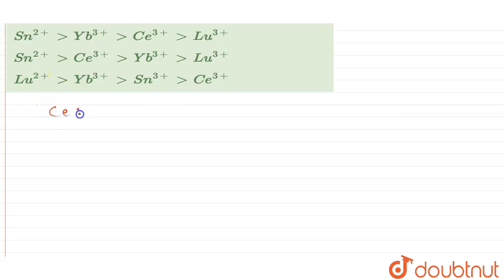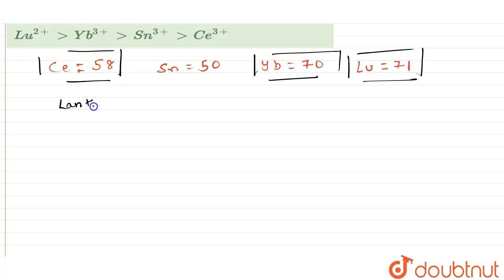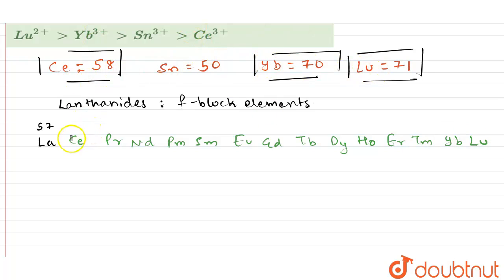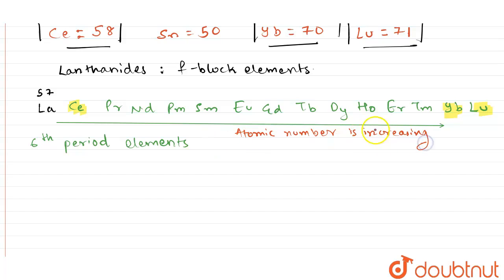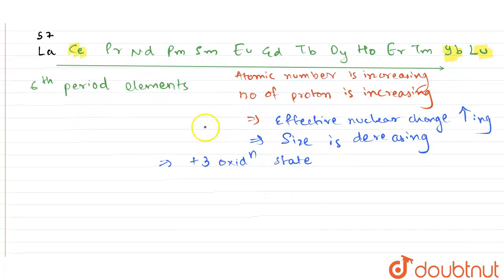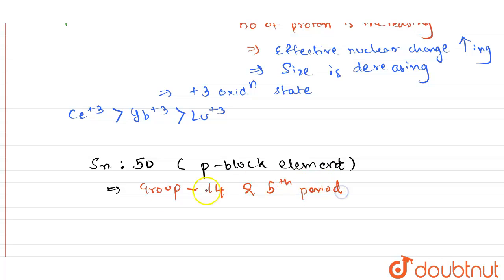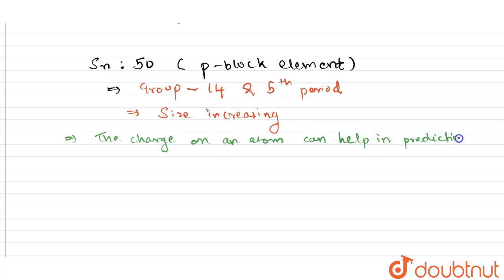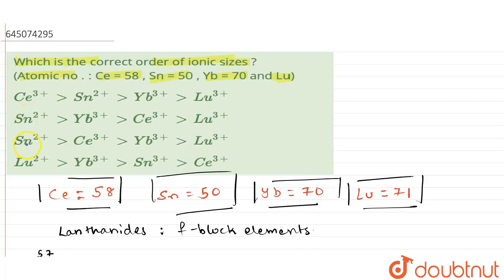Which is the correct order of ionic sizes ? (Atomic no . : Ce = 58 , Sn = 50 , Yb = 70 and Lu)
Class: 12
Subject: CHEMISTRY
Chapter: NTA NEET SET 60
Board:NEET

👉 Have Any Query? Ask Us.